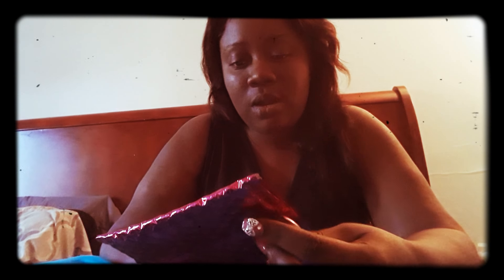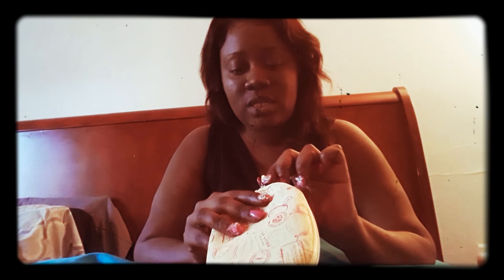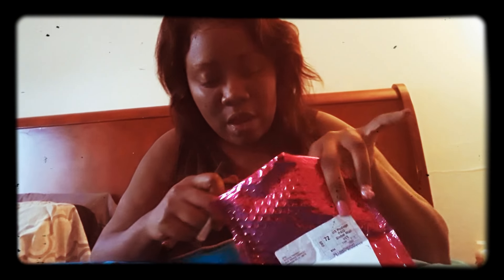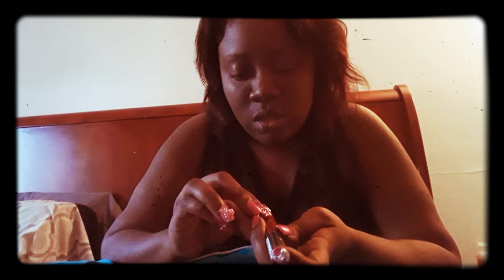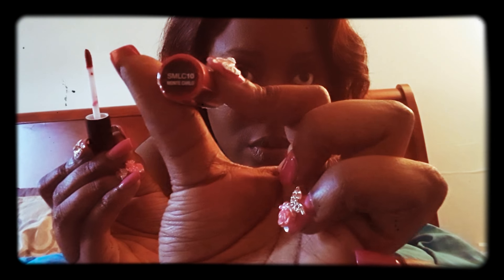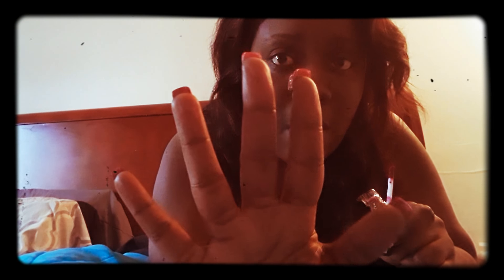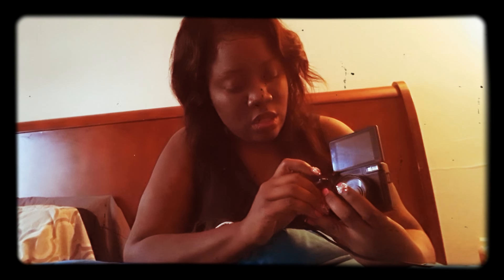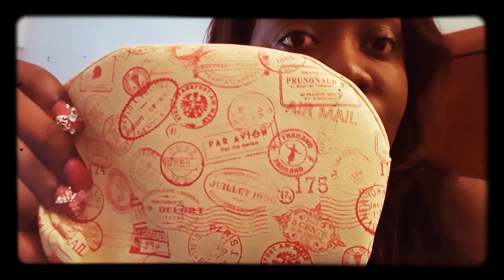Whats in my IPSY MAY 2018 GLAM BAG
Ipsy unboxing MAY GLAM BAG